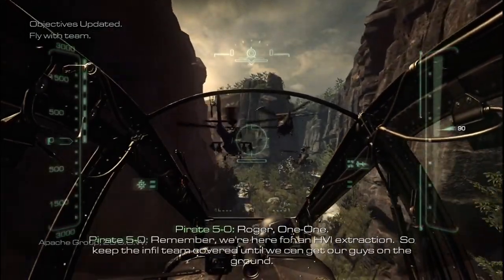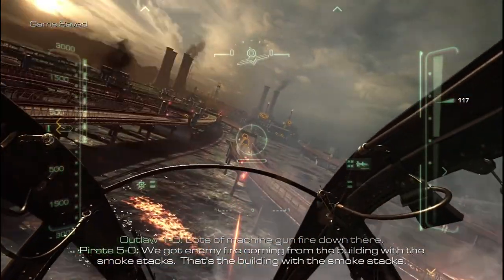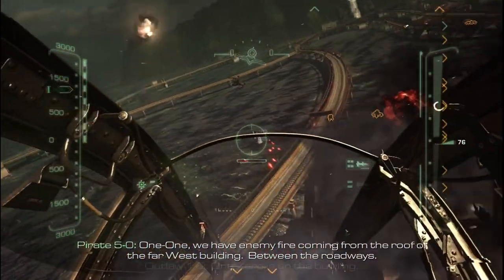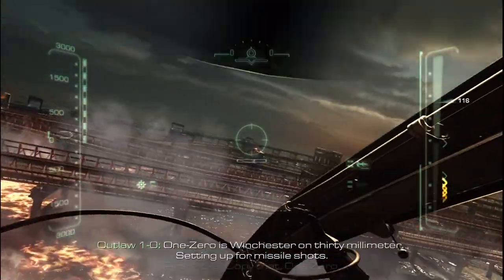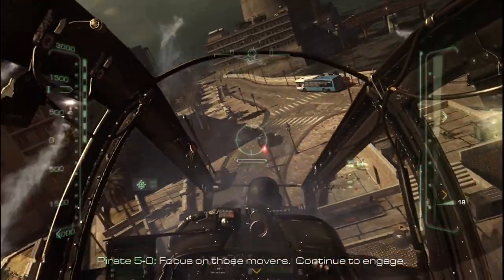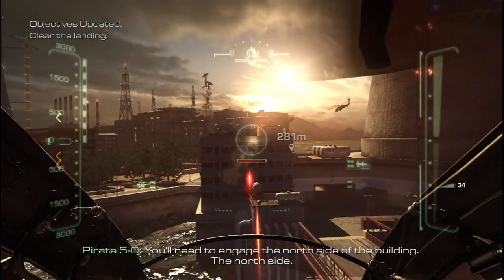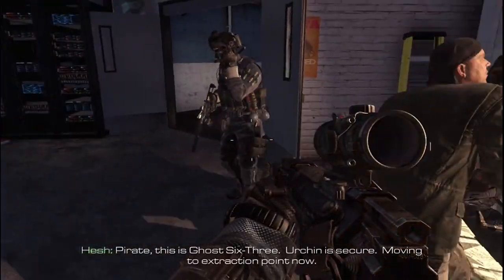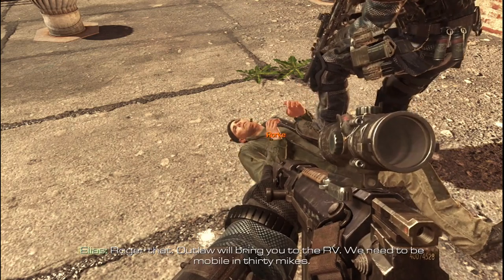Call of Duty: Ghost Gameplay Part-8 [ Mission-8 Birds of Prey]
Call of Duty: Ghosts is a 2013 first-person shooter video game.
In Call of Duty: Ghosts, the story is mostly told through the eyes of a single character, Logan Walker. Players assume the role of Logan for most of the game, with several other playable characters, including an astronaut specialist named Baker, Sergeant Thompson, member of Icarus and Logan's father, Elias Walker, with an all new option to play as Riley, the first non-human playable character in the franchise.